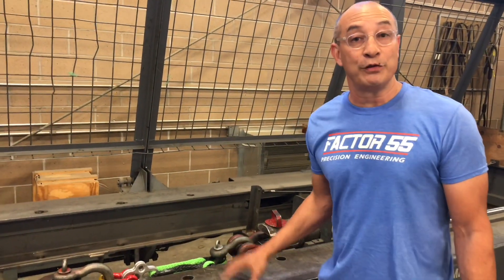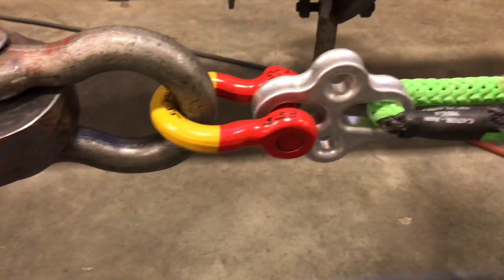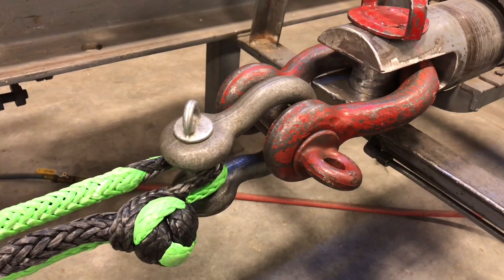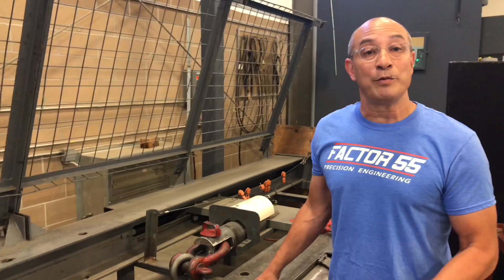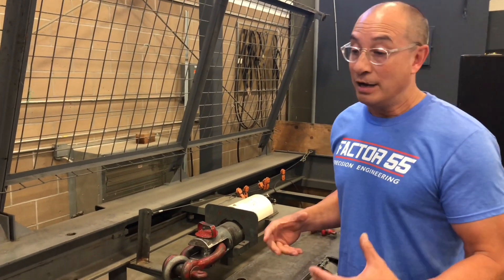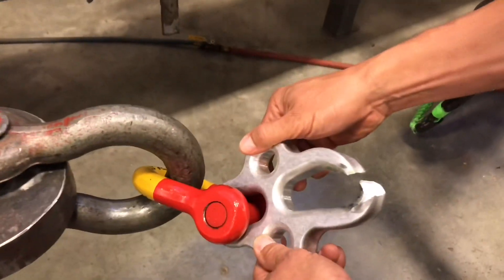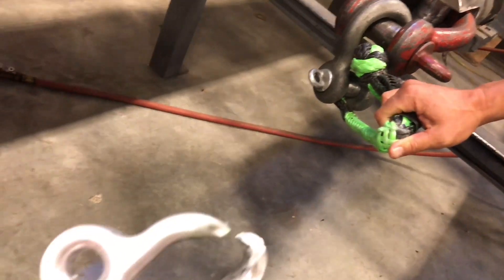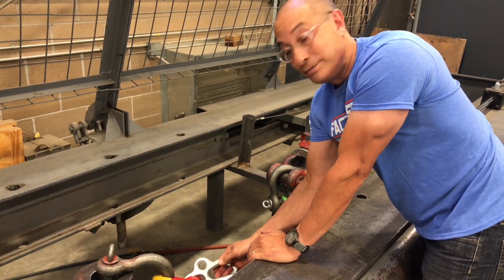Factor 55 LDP- Load Distribution Plate- Proof Load Test, Ultimate Strength Test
Here is the first in a series of product test videos we will be sharing in the weeks to come.  Please be patient as we interpret the data that was accumulated.  We performed dozens of pull tests, from simple proof loading for measuring possible permanent deformation, to ultimate failure testing.  This video is one of three samples of the LDP pear hole to pear hole in line axis tests for material yielding at 10,000 pounds, 20,000 pounds and finally the ultimate failure test.  We observed no permanent deformation at the 10,000 and 20,000 pound proof loads.  Ultimate breaking strength of 51,000 pounds.  Yes, the soft shackle was damaged in this test and was not used any further.  We also performed additional LDP test pulls using the shackle pin holes as well as an off-axis pin hole to pear hole pull.  We will share these videos as they are completed.

Engineered, Tested, and Made In The USA.